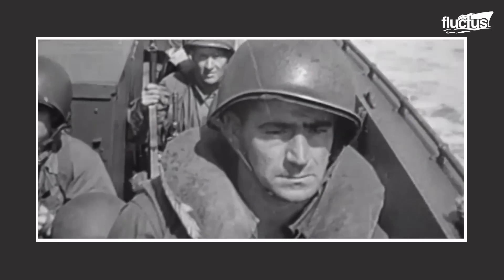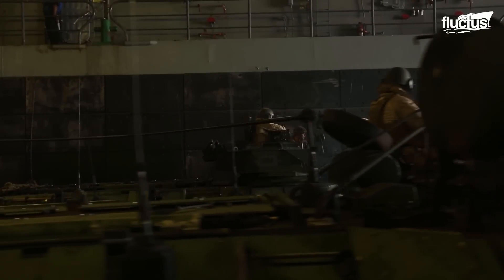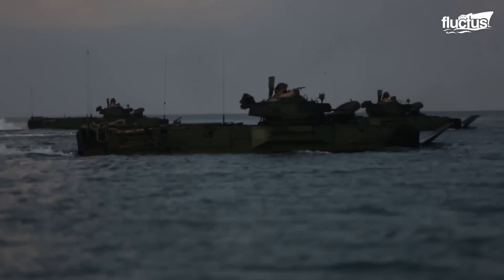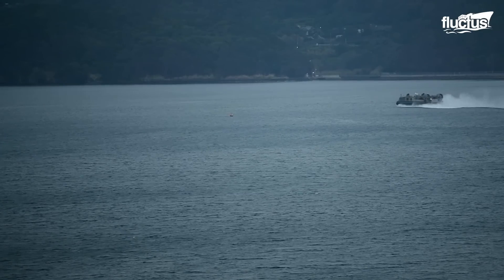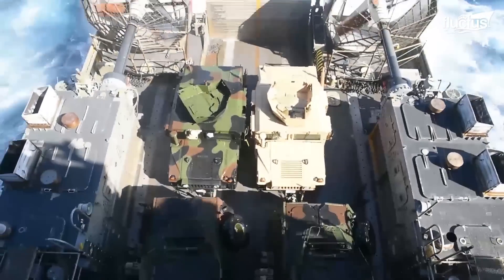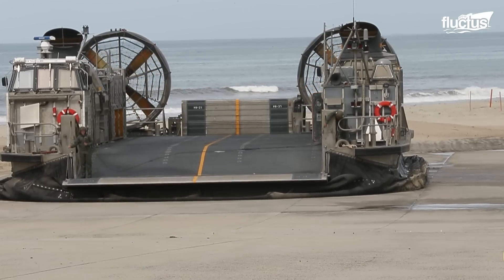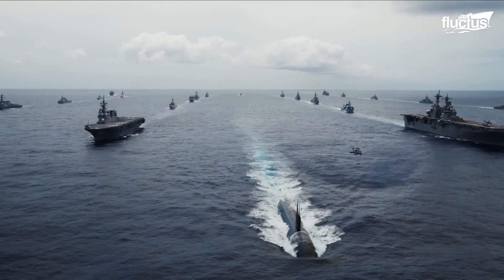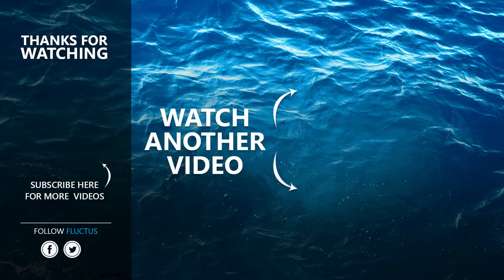Extreme Technique US is Using to Launch 30-tons Armored into Deep Water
Welcome back to the FLUCTUS channel for a cover about the various amphibious assault vehicles in use by the US military, including how they are deployed from vessels in the middle of the ocean.